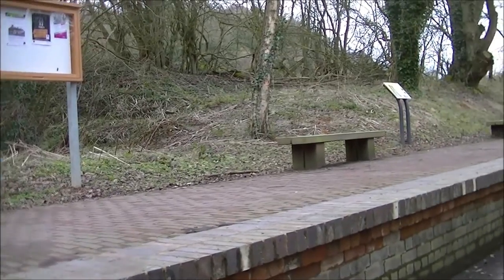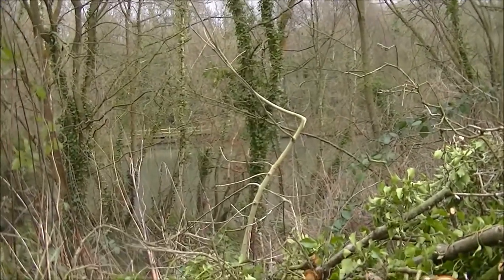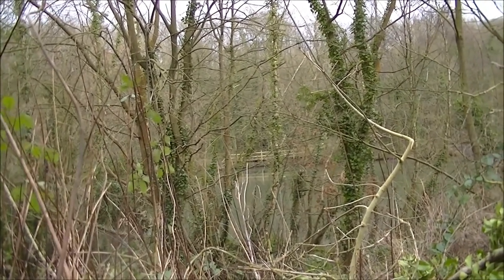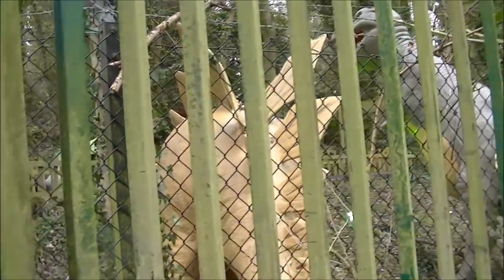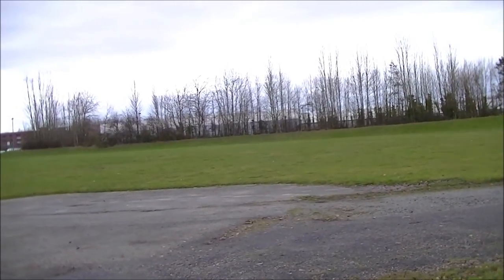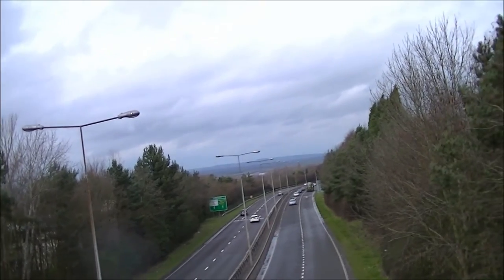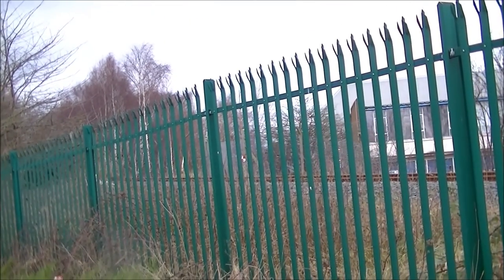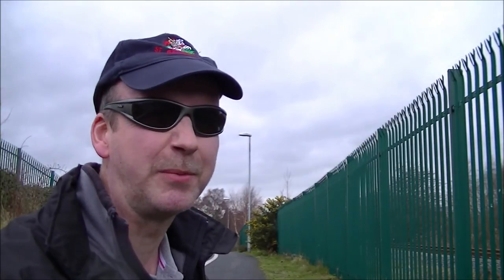Coalport to Wellington Disused Railway Part 2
The second part of my journey on the disused railway from Coalport to Wellington in Shropshire. A line built on the birthplace of the Industrial Revolution.